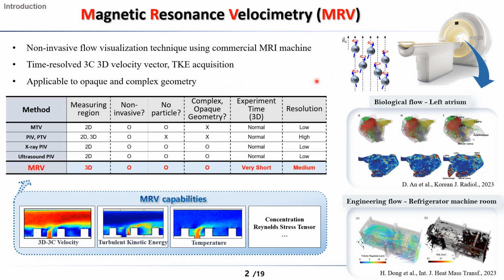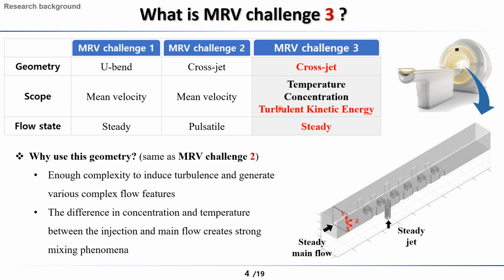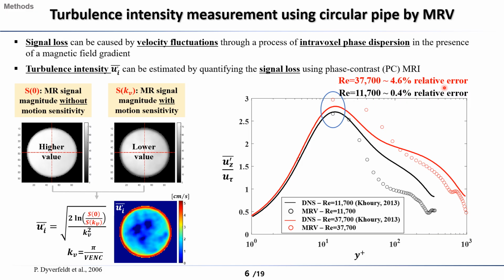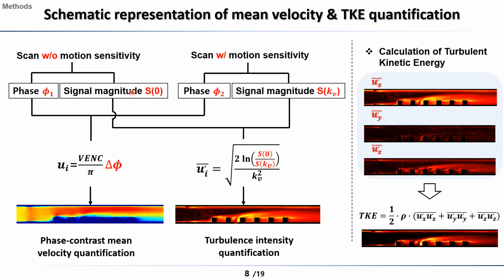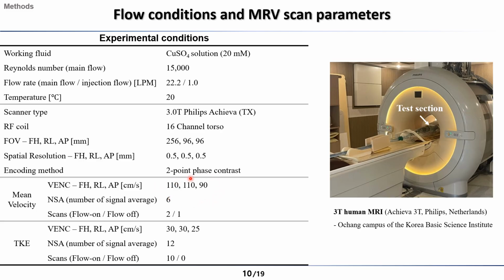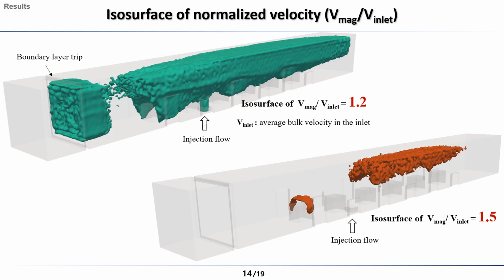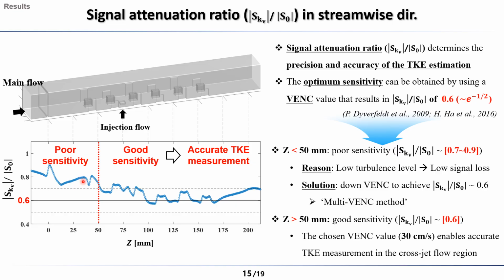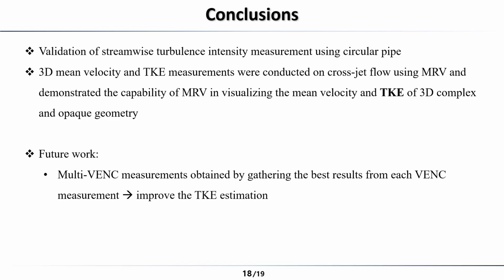Direct Measurement of Turbulent Kinetic Energy on CrossJet Flow Using Magnetic Resonance Velocimetry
Direct Measurement of Turbulent Kinetic Energy on
Cross-Jet Flow Using Magnetic Resonance Velocimetry, ICTAM2024

동항베이 Hanfei, Dong 연구원 발표